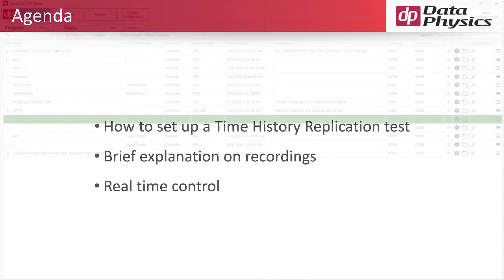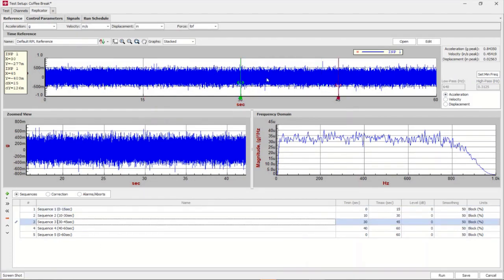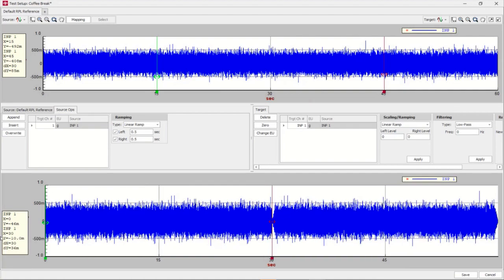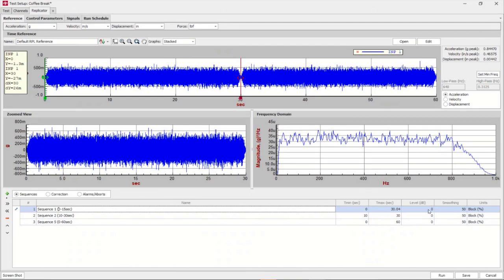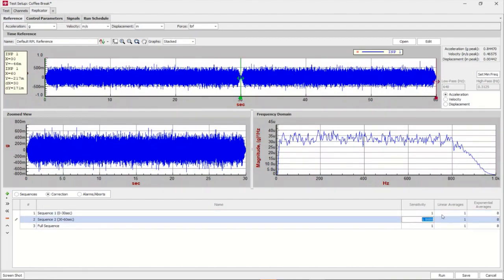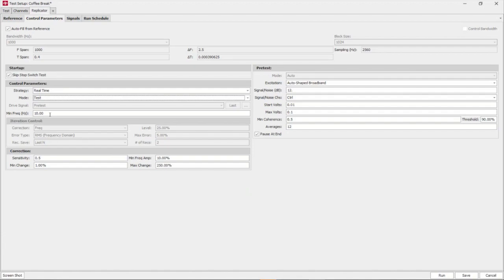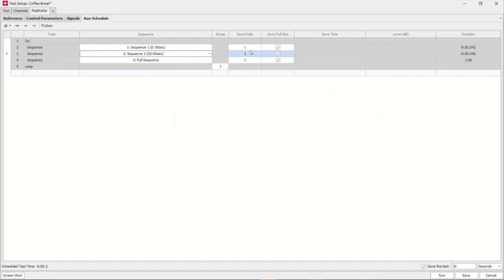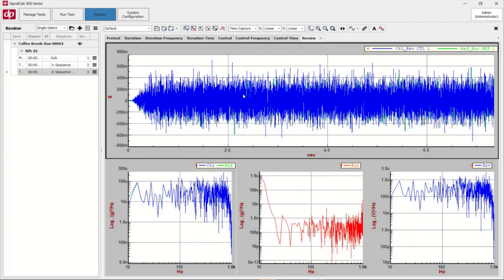Time History Replication in SignalCalc 900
Data Physics Webinar: Time History Replication in SignalCalc 900

Agenda:
How to set up a Time History Replication test
Brief explanation on recordings
Real time control

The SignalCalc 900 software's Time History Replication feature allows you to Record or Import Time History Data to be Replicated on a Shaker Table

Record field data with your portable Abacus 901 or 906 and use the same Abacus hardware and software suite to control the vibration on your shaker. The 900 Series Time History Replication software minimizes the amount of data acquisition and control hardware, all while streamlining the entire process.